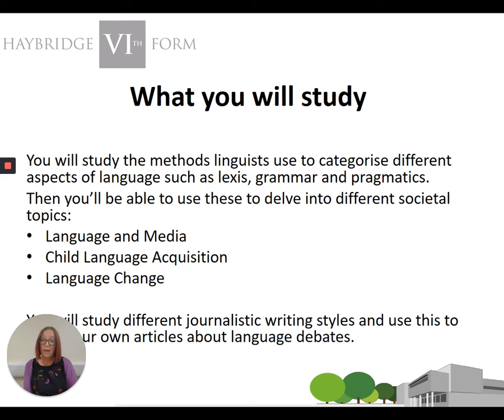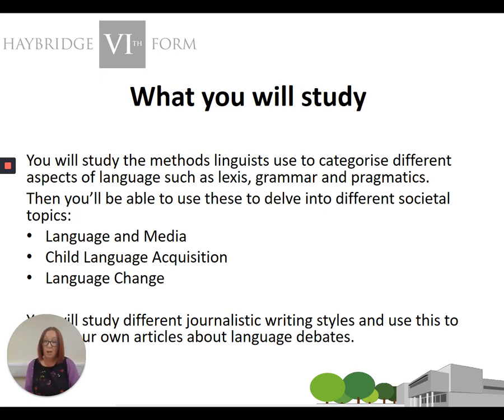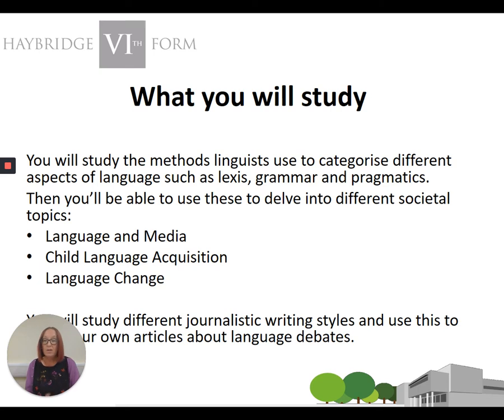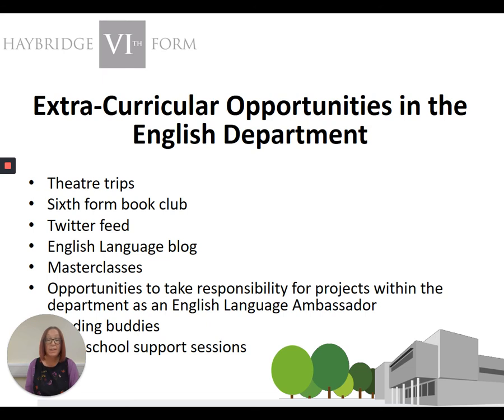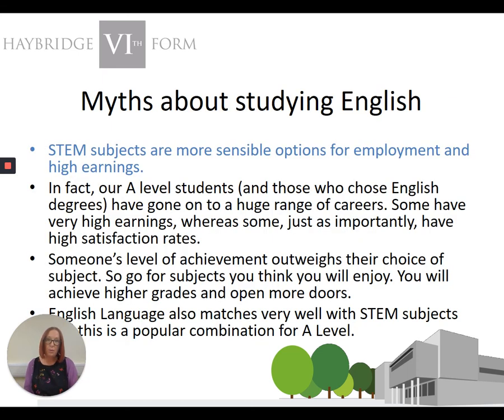Sixth Form Open Evening - English Language